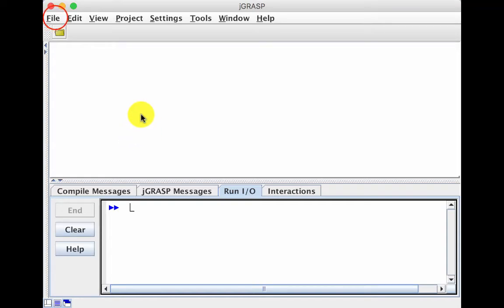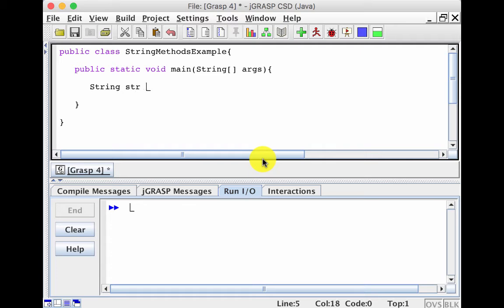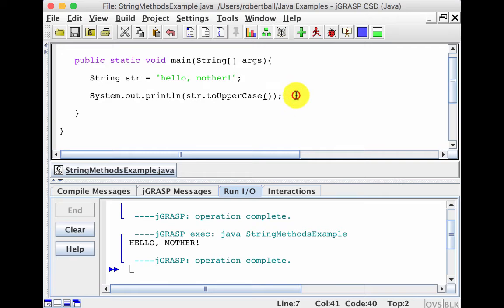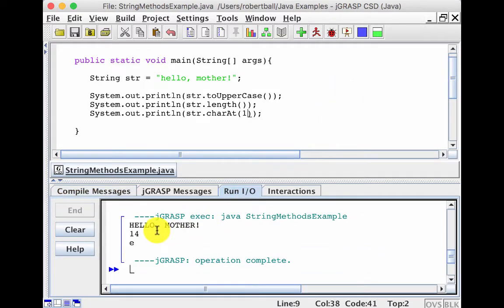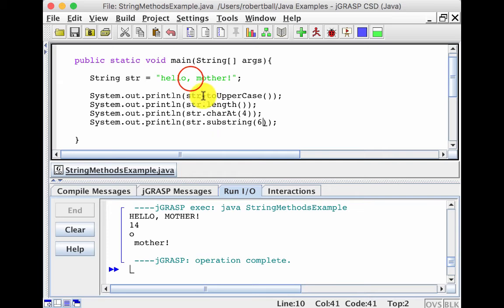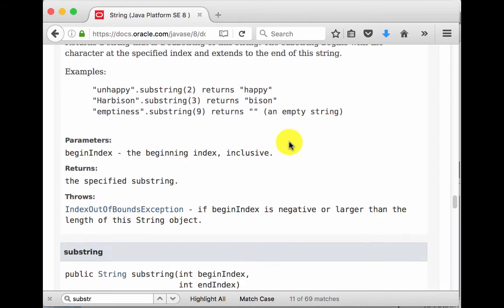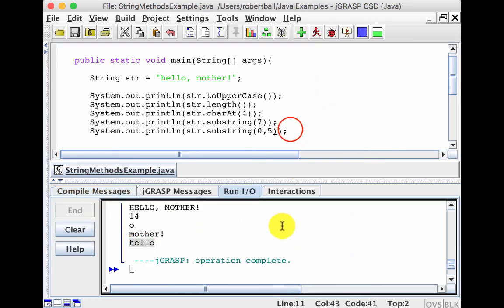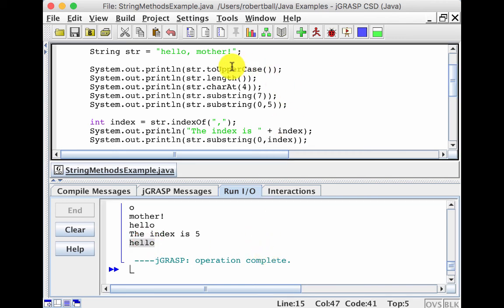String Methods Example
An introduction to many of the most common String methods in the Java api.